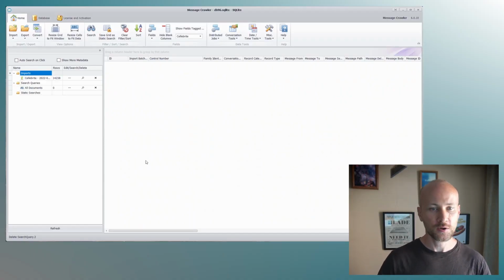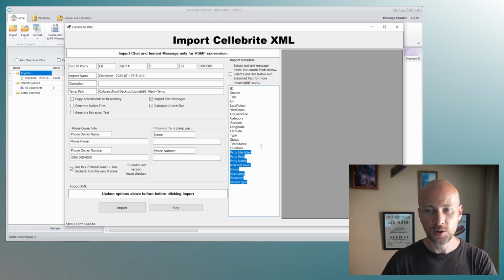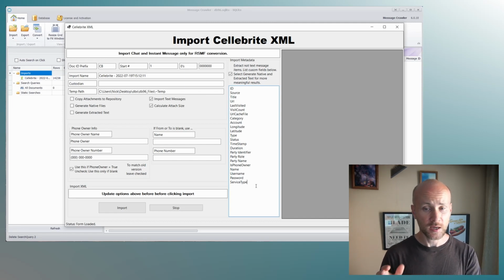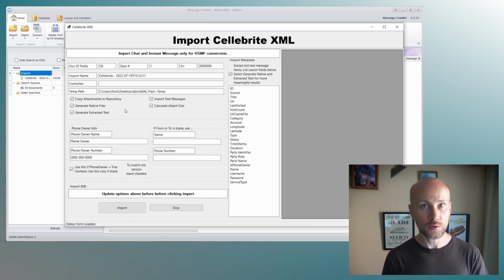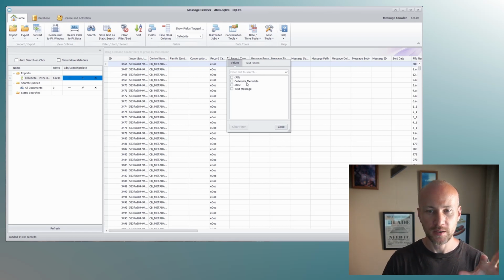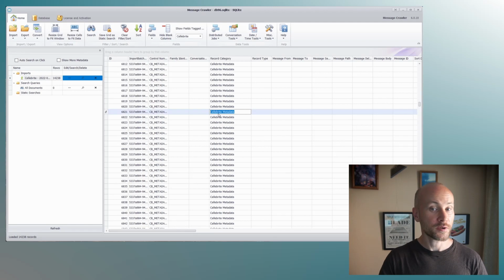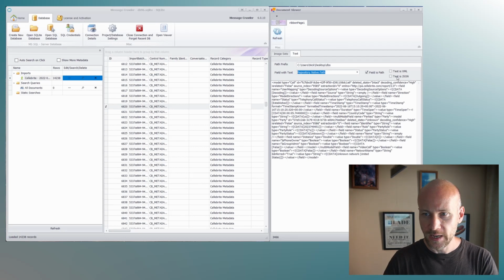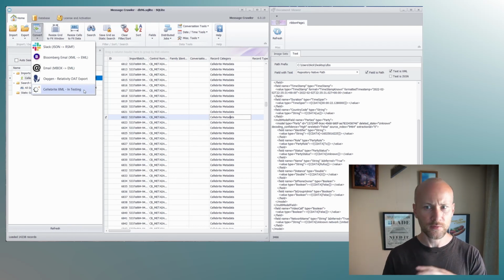Cellebrite XML Import – Full Rewrite // RSMF 55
Who liked having 3 import buttons for Cellebrite XML import? No one? I hated that too. That is why I decided to completely rewrite support for Cellebrite. Now there is only 1 button that will load very large XML files and it will preserve inactive participants, something version 5 could not do.

Another interesting feature is ability to load not just chat data but regular metadata too. You can now have access to health data, web browsing history, bookmarks and more. This data won’t make good RSMF files but you export it out as a DAT file.

To make review and searching more meaningful, there is native file and extracted text generation that will enhance full text searching by capturing all of the metadata.

There is a viewer for viewing extracted text and generated natives. Image viewing support is there too but that is for another video.

This beta is not out yet but should be ready by end of the week.

Thank you Downstreem for supplying me with data for development and giving me permission to use it in this video demonstration.